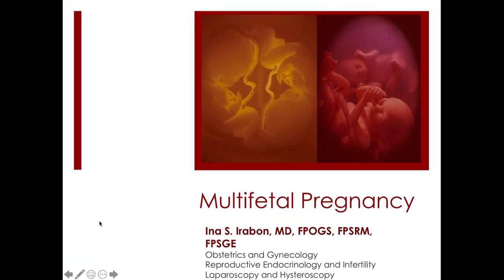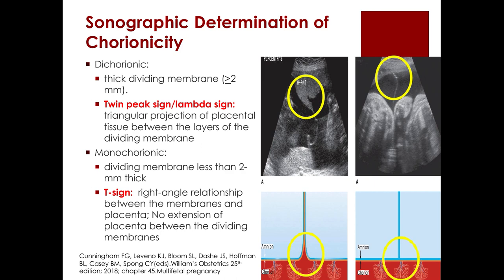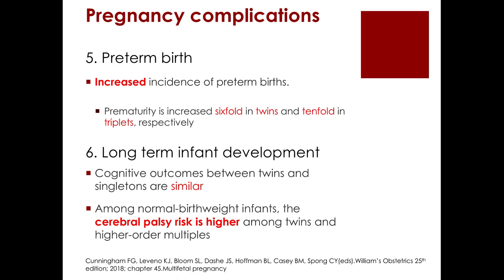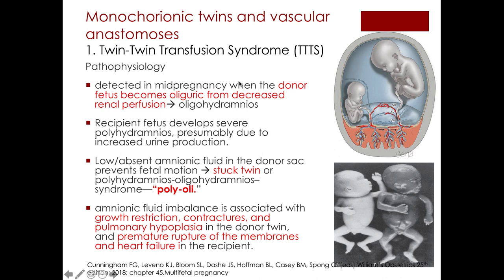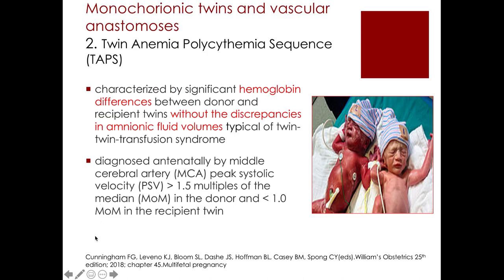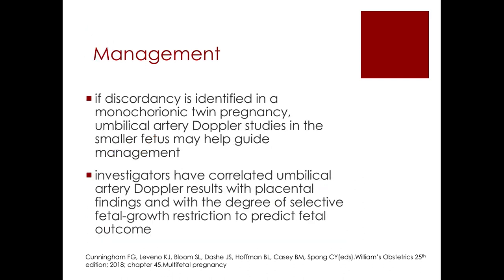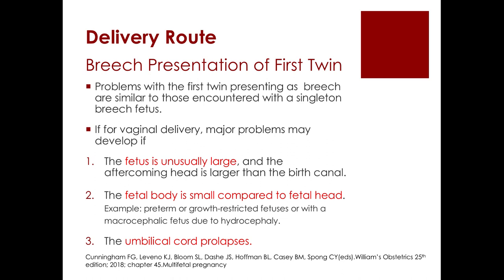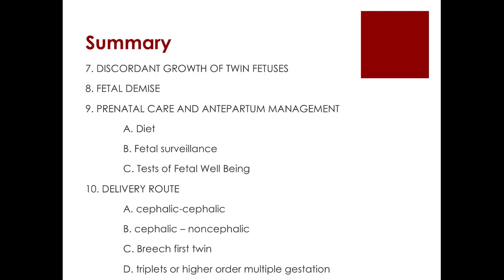Multifetal gestation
Learn more about the mechanisms of multifetal gestation, aberrant twinning mechanisms, vascular anastomoses, complications, prenatal care and recommended delivery routes.